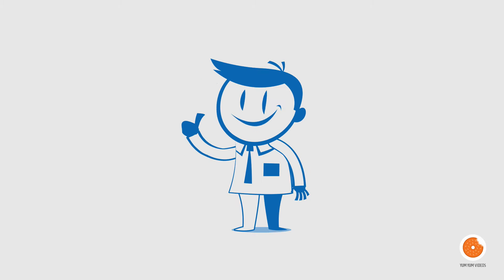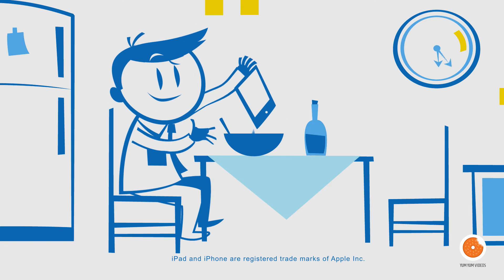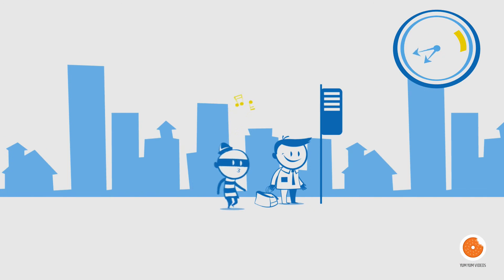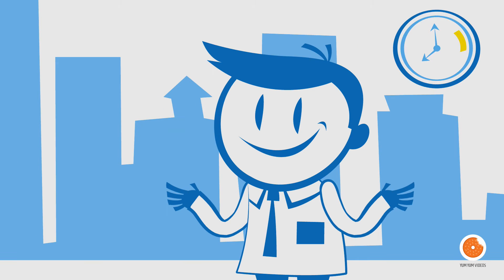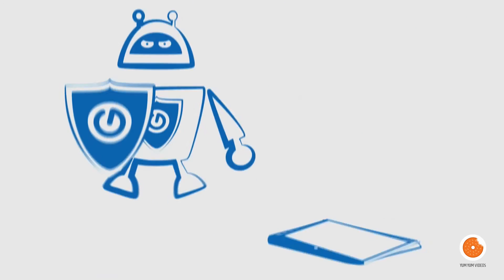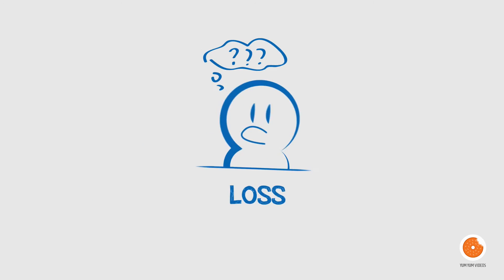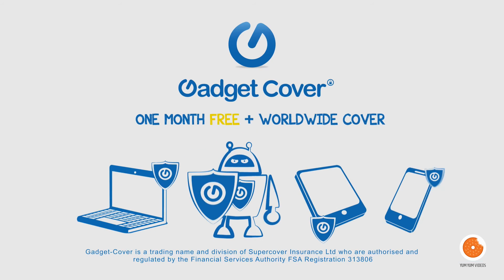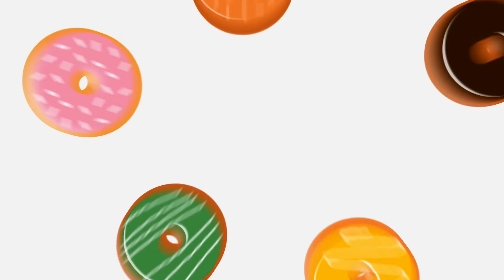Gadget Cover TV Commercial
we created this 30 second tv commercial for an insurance company designed with simple characters and an engaging story which gathered thousands of views.

Script transcript below:

This is Matt…he looks very calm… despite that this morning at breakfast, he dropped his iPad in a bowl of cereal.
Even though earlier today, he forgot his iPhone on the train. Regardless of having his laptop stolen from his backpack after work. So then, why does he look so calm?
Because he went to gadget-cover.com and insured all of his favorite gadgets for an incredible price! Now his laptop, iPad and mobile phone are insured for theft, loss, accidental damage, liquid damage, breakdown and unauthorised calls.
Visit gadget-cover.com to insure your gadgets and get one month free plus worldwide cover.